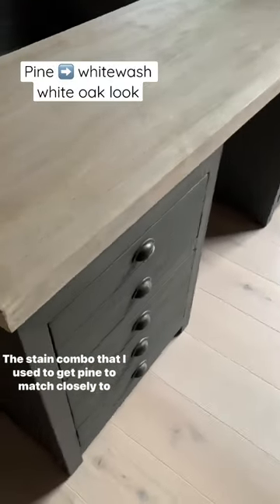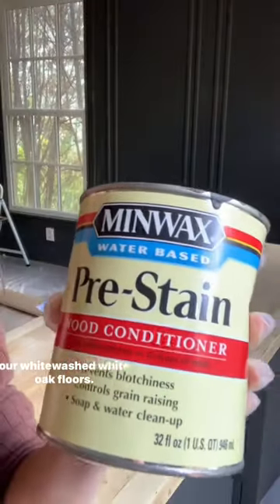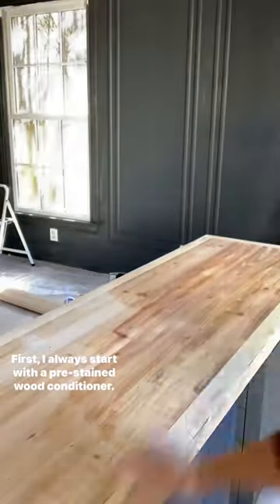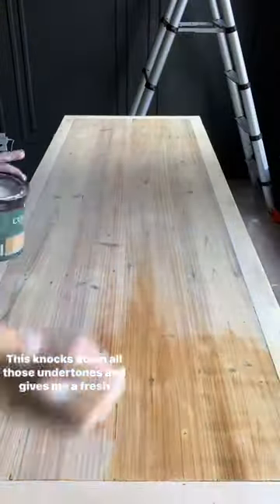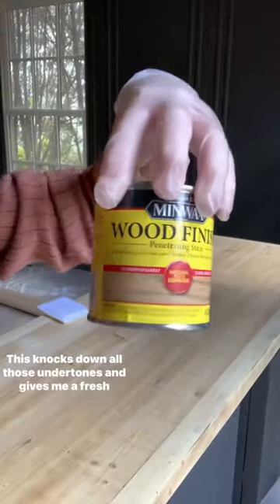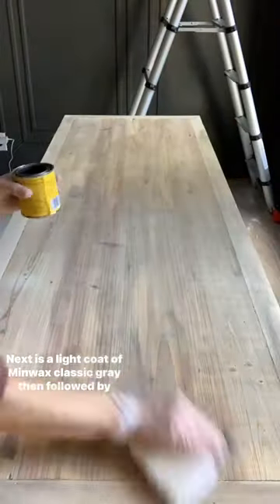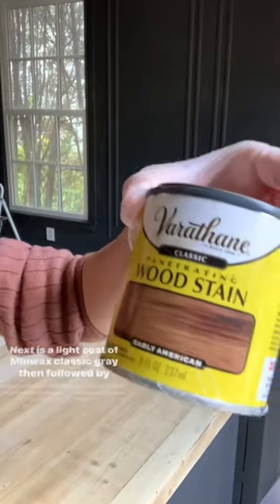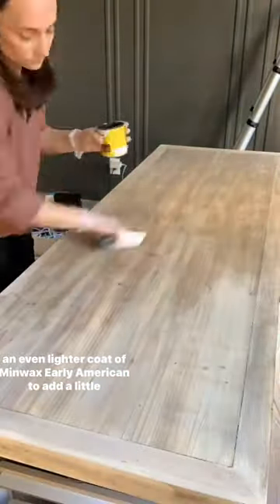Whitewashed white oak look with stain